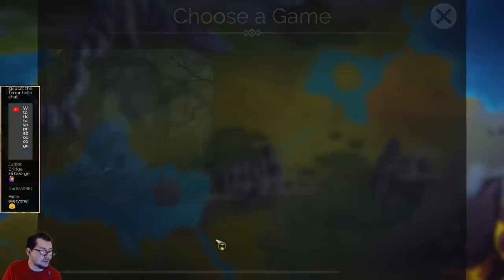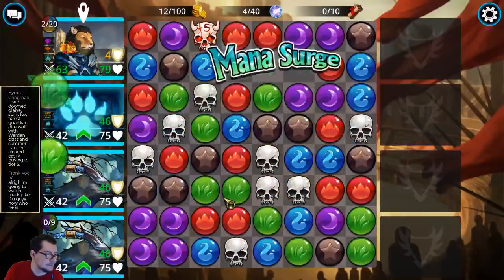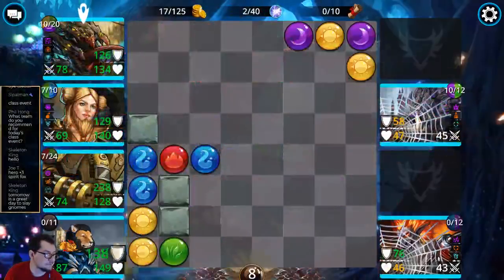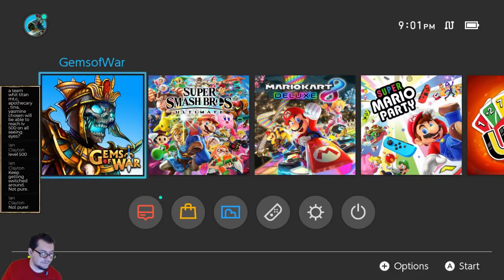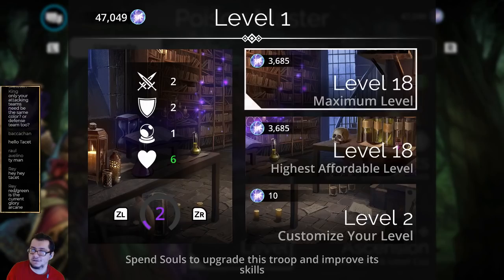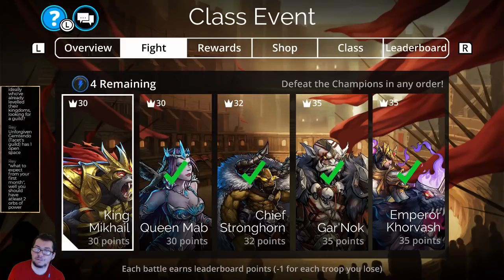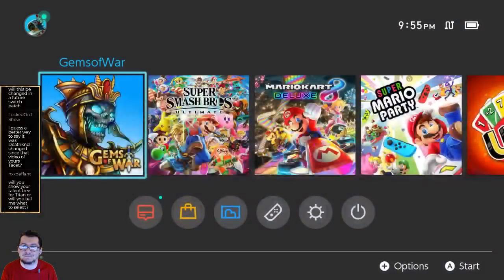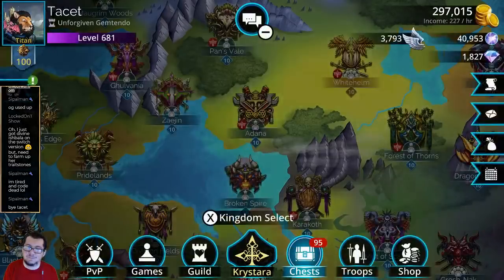⚔️ Gems of War Tower of Doom | Week 7 Day 4 | Floor 25+ Doom and Class Event ⚔️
Zeddicus-KrissTigger: $300
CAPTAIN_DELTRON: $250
Wozzy Weeb (Larry Lieb): $250
Shane: $200
TJTimebomb: $150
Nick: $100
Kaki: $100
Wynced: $100
ssaszix: $75
Drizzy: $55
Brian Abel: $50
tanis82: $50
Kevin6282000: $50
PlayerDaniels: $40
touchedmuppet86: $37.30
elhay: $30
magron_starr: $30
Fangowolf: $30 ( RimWorld )
Zeddicus2017: $25
ellcarjen: $25
TheDrew24: $20
JoeConnors: $20
Arnifix: $20
AnarchyChampion: $17
rrdizzy2: $15
Maximuse: $15 (Darkest Dungeon)
Ben_Sharpe: $12.73
The Jared Channel: $12
roccirouva: $11.38
Nepenthen: $10
Adamp: $10
Mr-Lonely: $10
Andjel: $10
Jesse_McClusky: $10
Nelson5444: $10
MolarMedic_depechenode: $10
Glittra: $10
Lore: $10
Neppers: $10
Shadow Kahn: $10 ( Stardew Valley )
Super_IT: $10
oTheRani: $10
guyinkalamazoo: $10
andjel: $10
Dbarrel: $10
RustySpoonsz: $10
Hybban: $10
TheNasirator: $10
DerekSabin: $10
Ryan: $6.17
GooberPile: $5
NasticusNatemazeae: $5
JeremiahBerreth: $5
JannMcKenzie: $5
lormunboy: $5
JessLum: $5
SemperFiMusicBand: $5
Nasticus: $5
AthanaskhayFarol: $5
Nasticus Natemazeae: $5
Sevhina: $5
Kujar3: $5
KingBiggie: $5
Derek Viera: $5
Midget_Sasquatch: $5
Midgetsasquatch: $5
Ajkulos: $5
Craig Preston: $5
TheRani: $5
Mishoga: $5
Nolbin: $3
Passyvore: $3
smirkki: $2.60
Joey_Vienneau: $2.50
Camacon01: $2.11
Gregoryahlswede: $2
I_luve_her: $2
hol0g: $1
Tyoon: $1
GJRam: $1